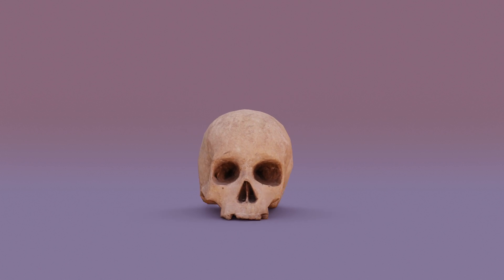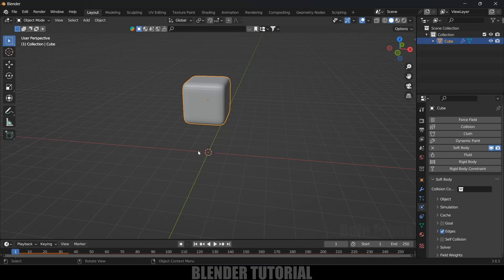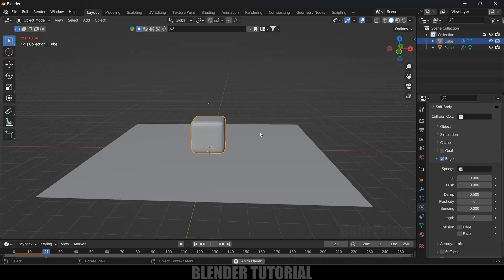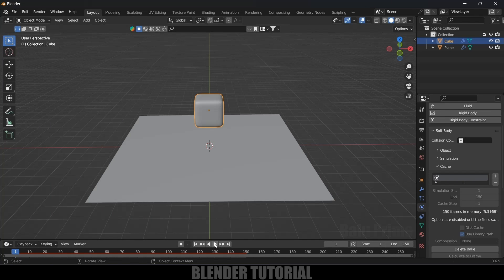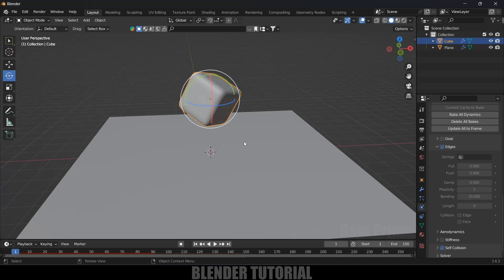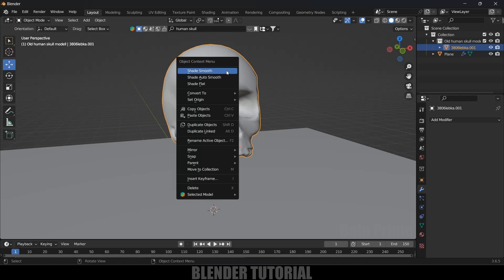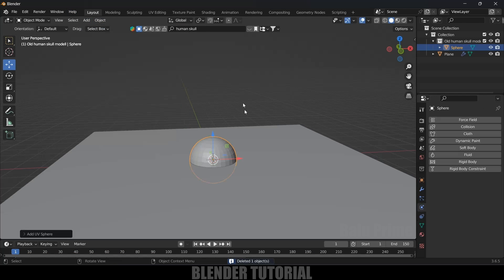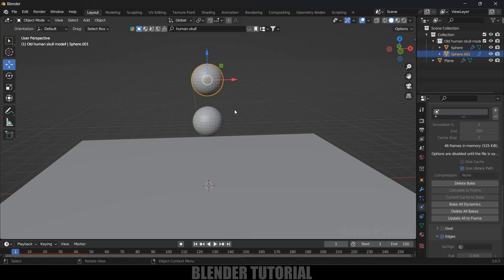Soft body simulation | Blender Beginners tutorial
In this video I will show how we can create soft body simulation videos in Blender 3.6 easily. Hope it will be useful.